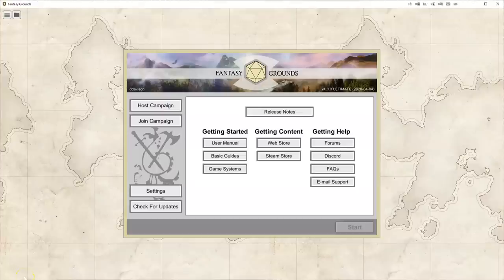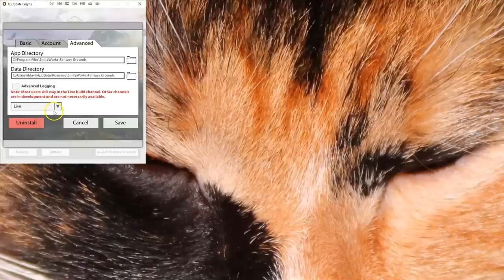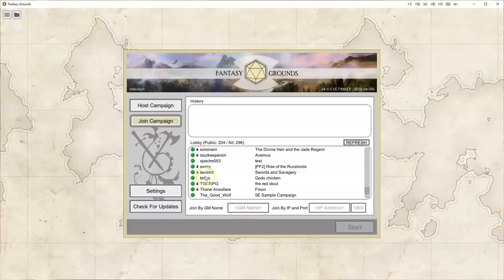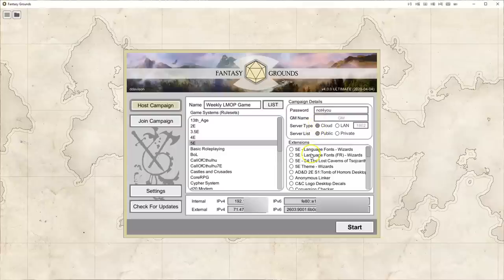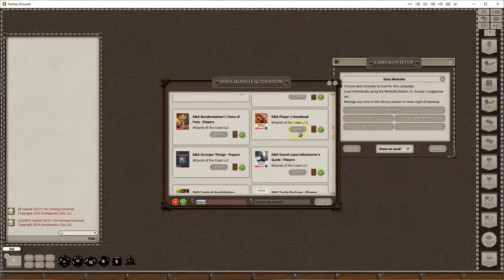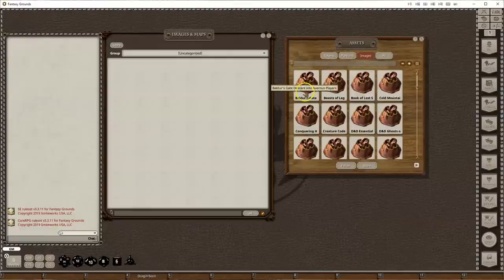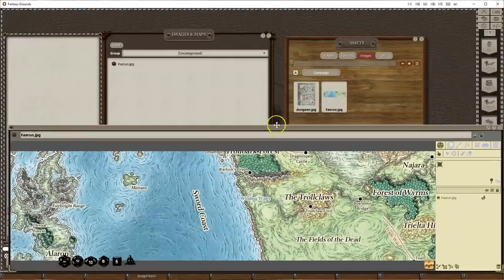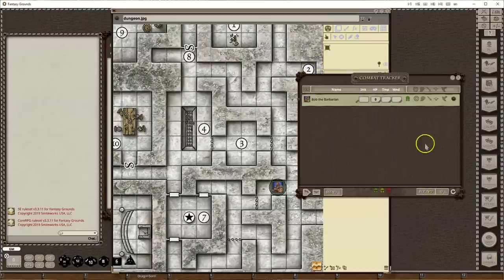Fantasy Grounds Unity Intro Tutorial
Get started with Fantasy Grounds Unity with a few quick tips from Doug Davison. Join or Host a game, import a map or image, load modules, create a character, and start a combat.

🎲Fantasy Grounds-